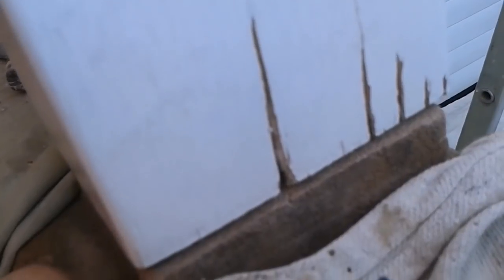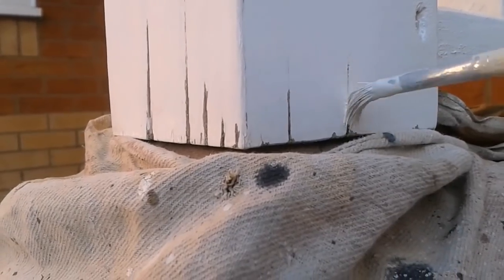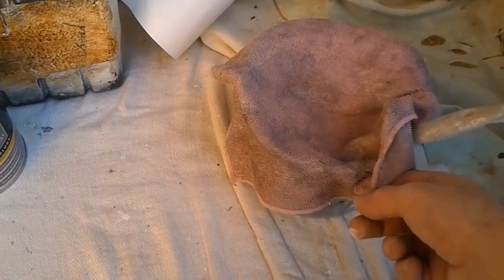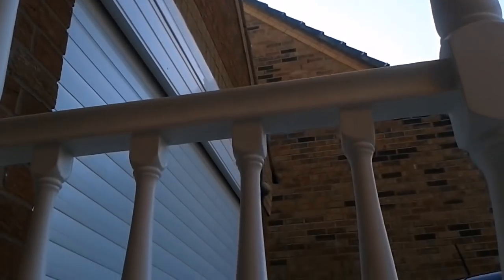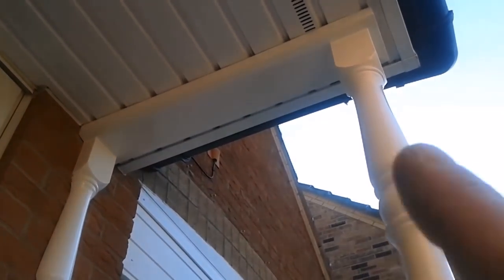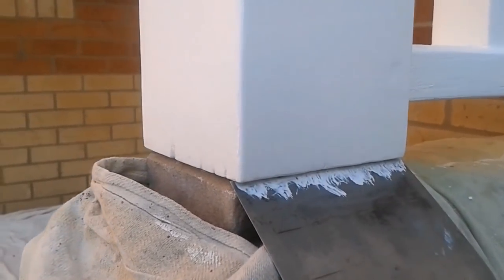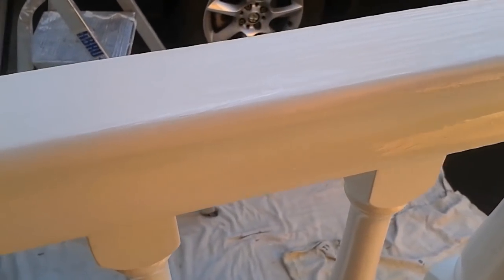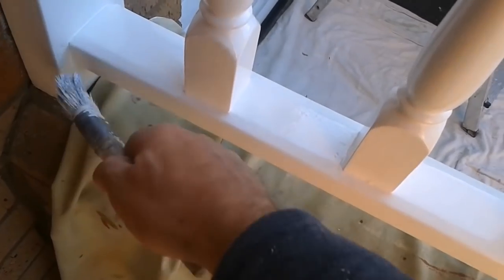Spot Prime And Painting Exterior Spindles And Posts. In February!